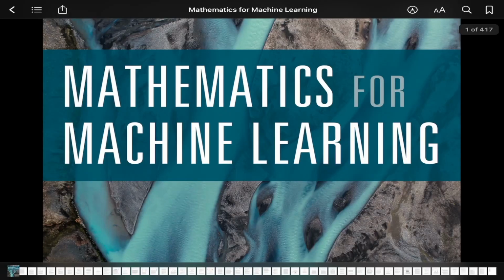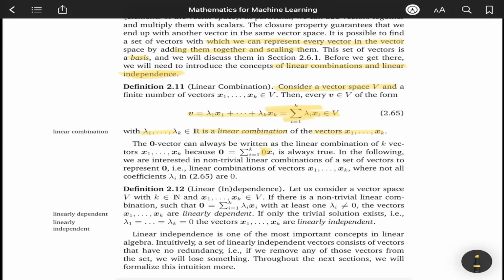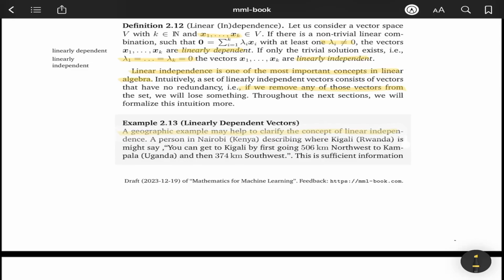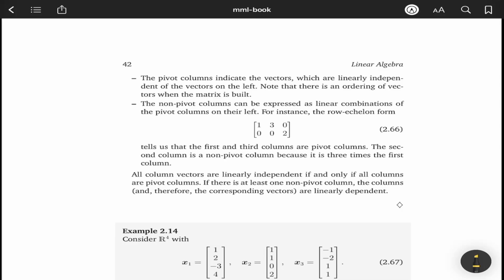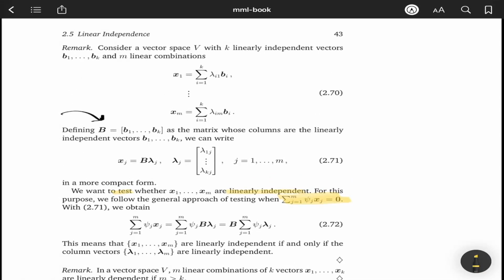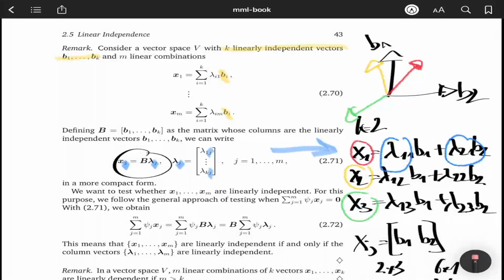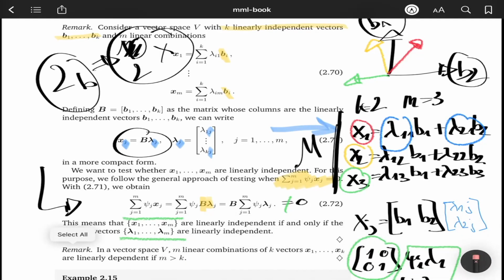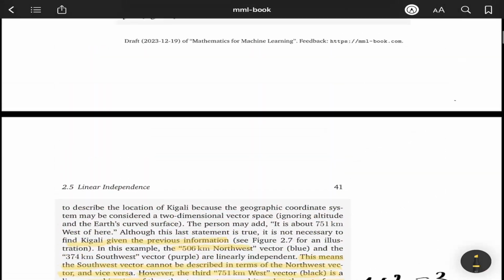2.5 Linerar Independence - Self Study Mathematics of Machine Learning